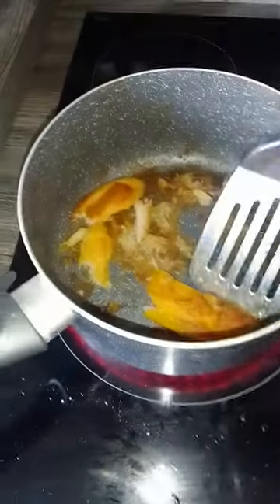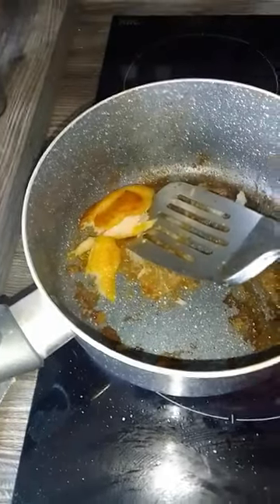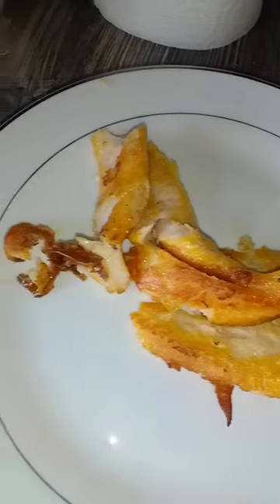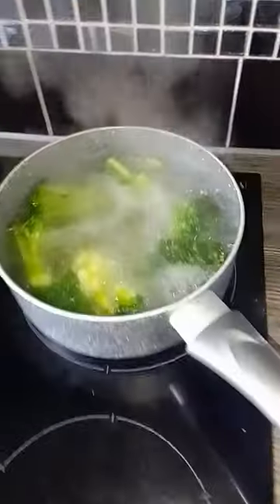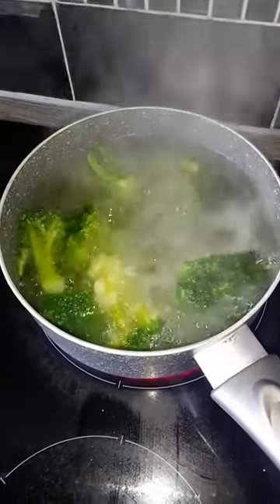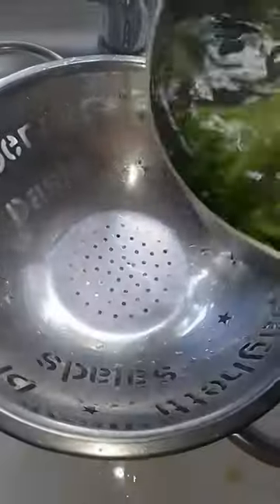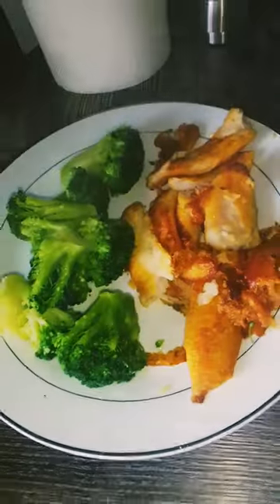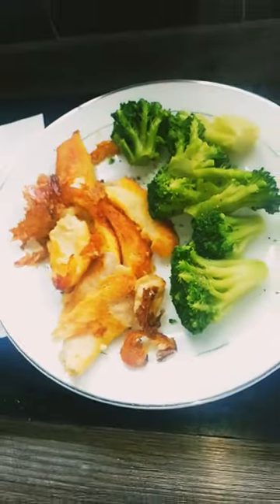Smoked Basa Fillets a great alternative to Haddock!